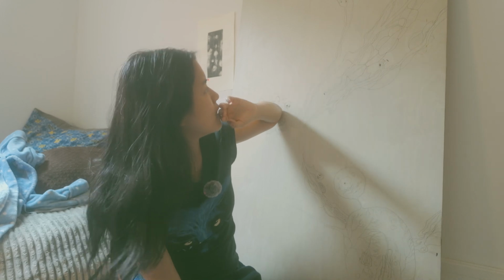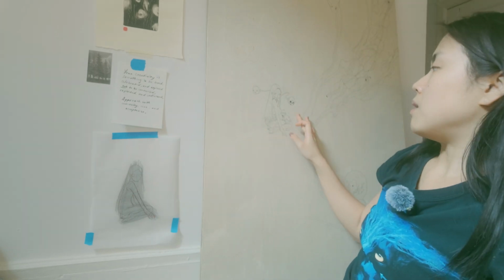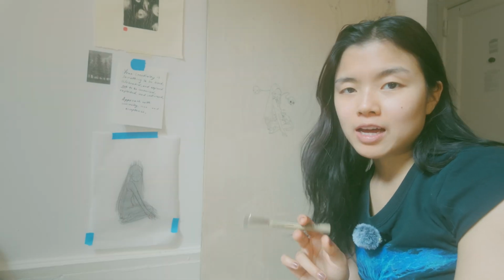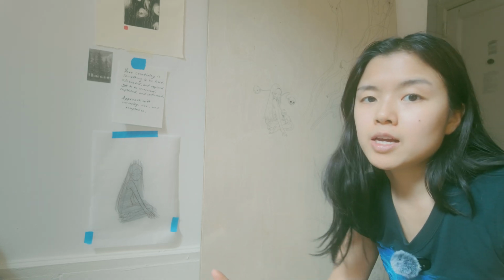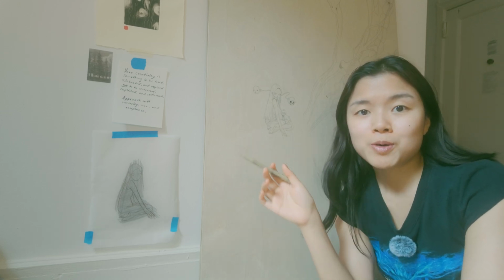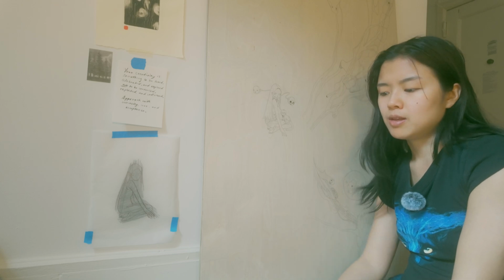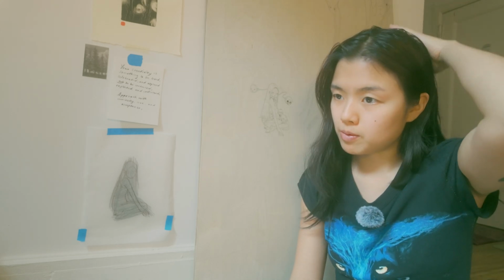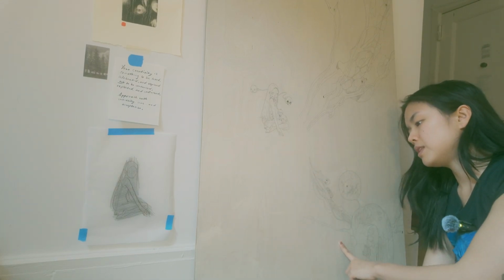Ways to Heal Your Inner Critic | Negative self talk as an artist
Its been a while! Coming back with another podcast-y style video talking about some lessons and techniques I've acquired and been thinking about lately when it comes to my creative practice. Let me know if you relate or if you have any similar or differing experiences when it comes to interacting with your inner critic.

00:00 Intro/IFS
12:13 Creative Goals
16:40 Intentional Environment
23:44 Mental Transitions
25:52 Care for your critic
31:42 Building Community
33:38 Be Curious